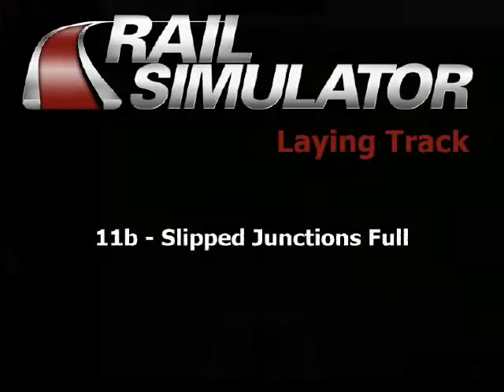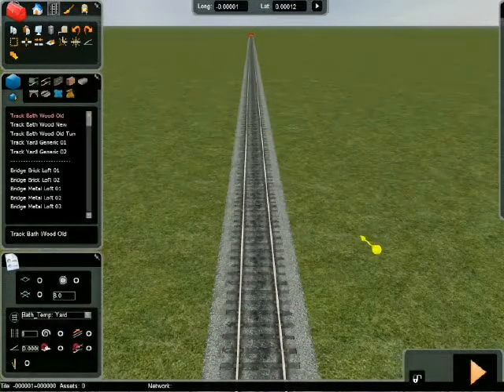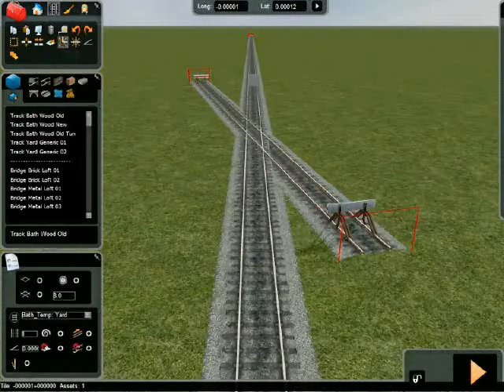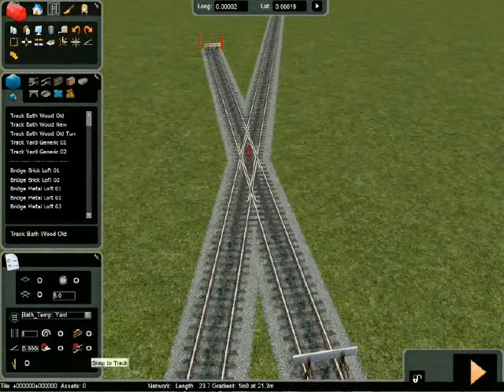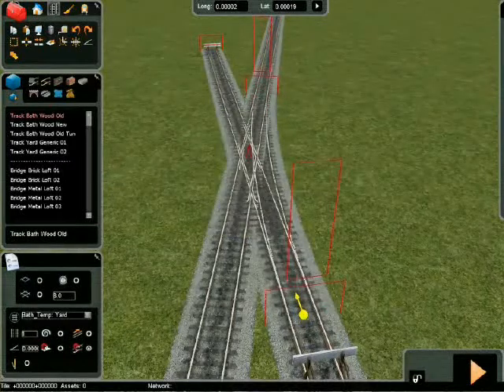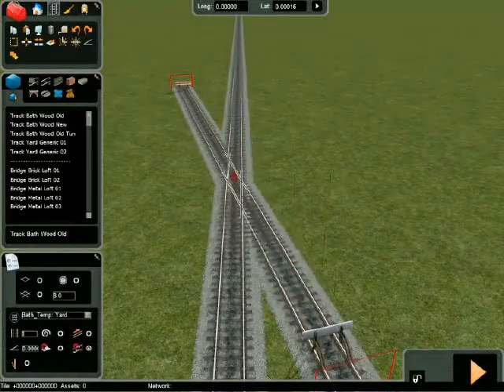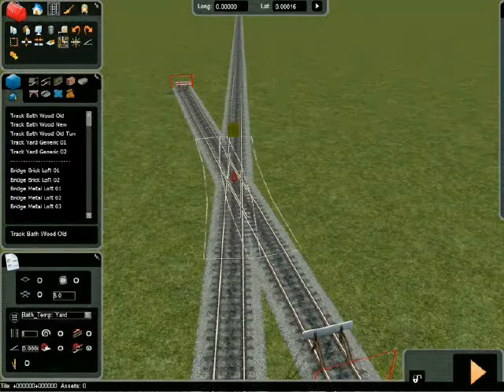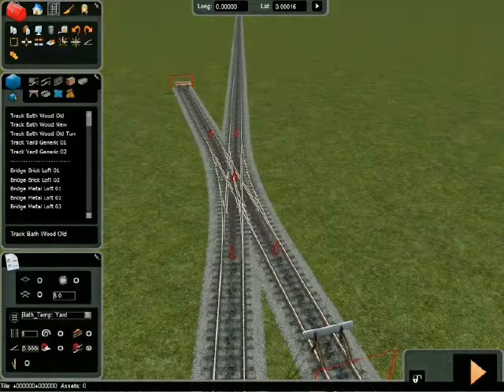Lesson 11 Slipped Junctions Rail Simulator Tutorials on Blip